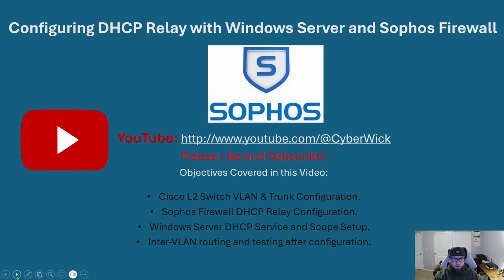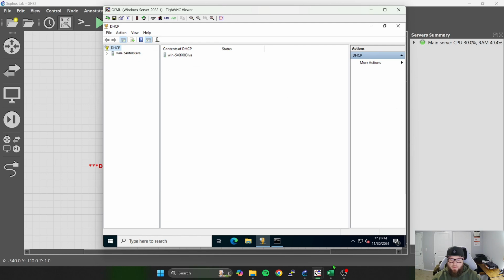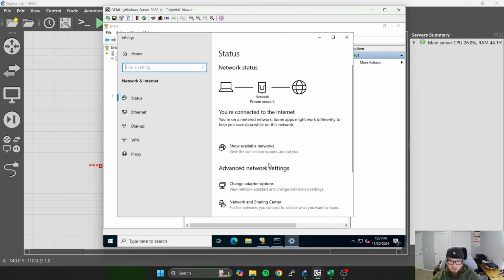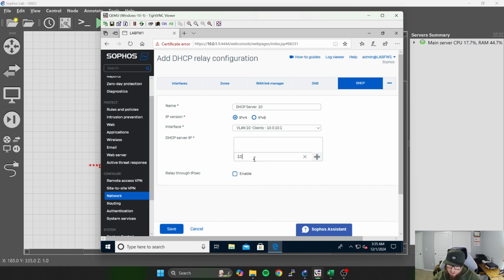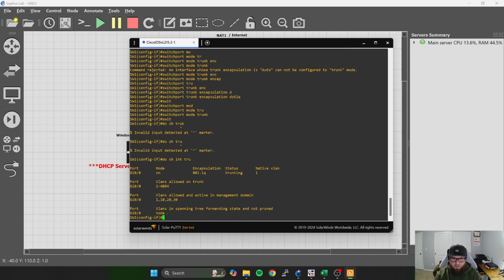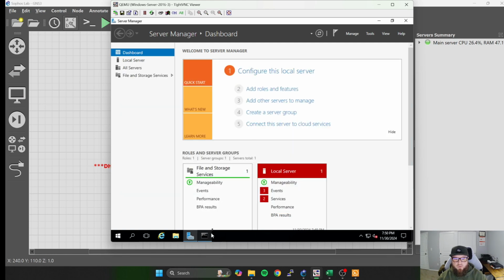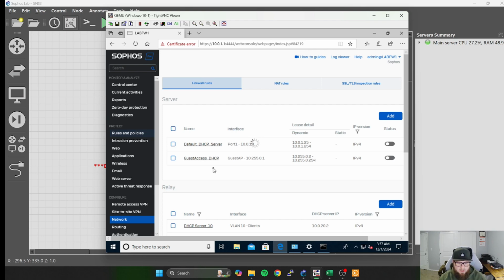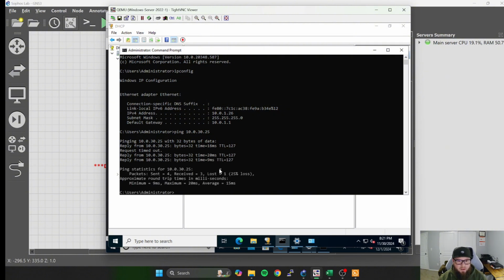DHCP Relay Setup For Multiple Networks Using Sophos Firewall and VLANS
In this video, we walk you through the process of setting up DHCP Relay on a Sophos Firewall to support multiple networks using VLANs. Whether you're managing a large network with various subnets or need to ensure proper IP address distribution across segmented networks, this tutorial covers everything you need to know. We'll demonstrate how to configure VLANs, enable DHCP Relay, and set up the necessary rules to ensure seamless communication between devices in different VLANs. By the end of this video, you'll have a clear understanding of how to efficiently manage DHCP services in a multi-network environment with Sophos Firewall.